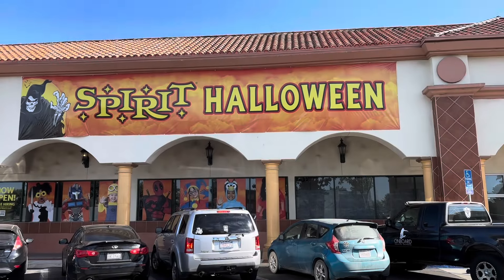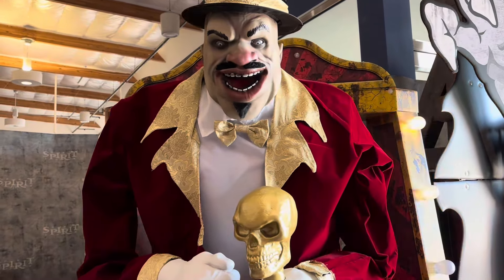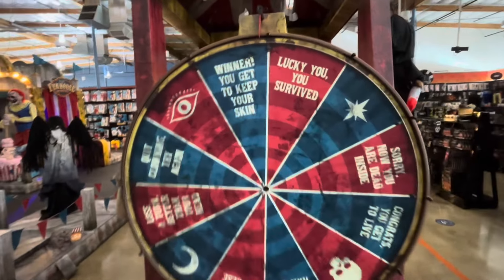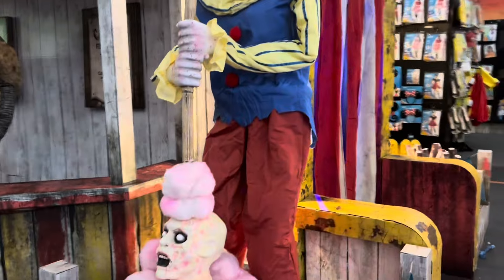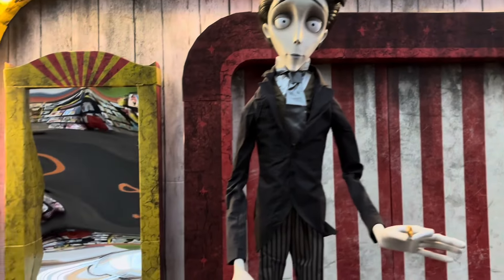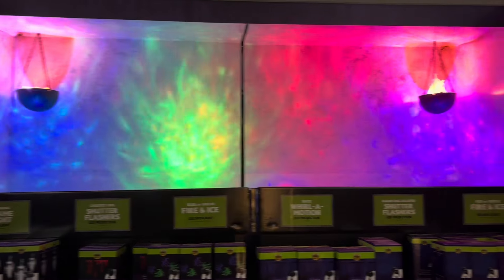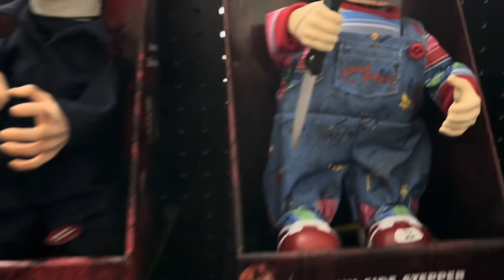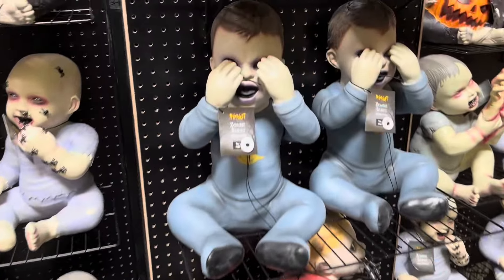Spirit Halloween 2024 Store Tour Part 1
This Spirit Halloween is located in Lancaster Palmdale. This Spirit has there lights dimmed to where it looks a little dark inside which is pretty unique. Not all animatronics were setup and on so there will be a part 2 coming out soon.